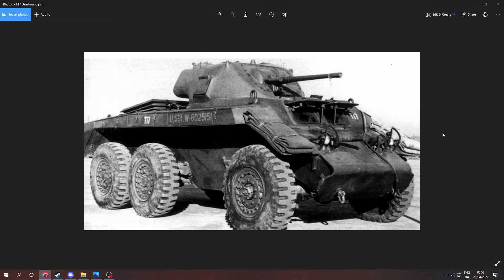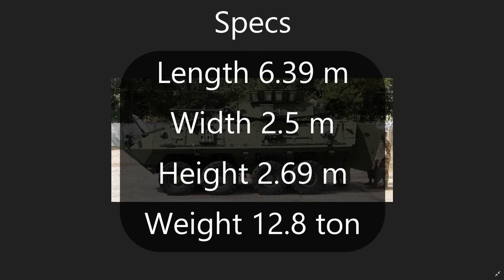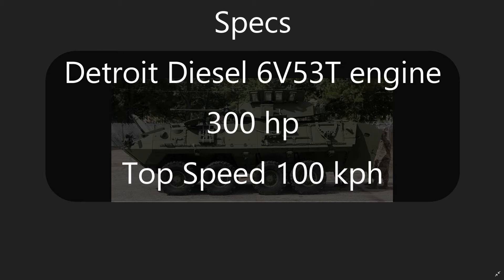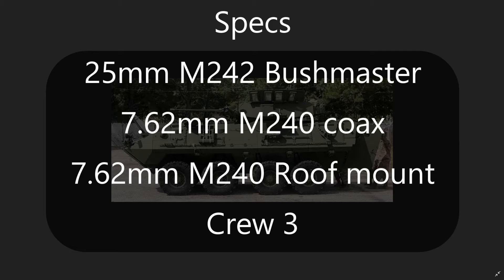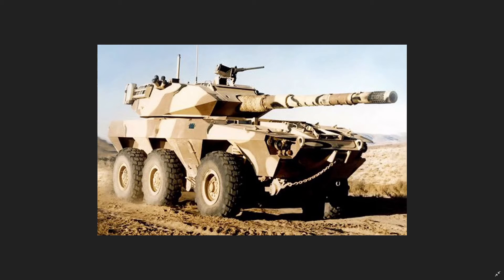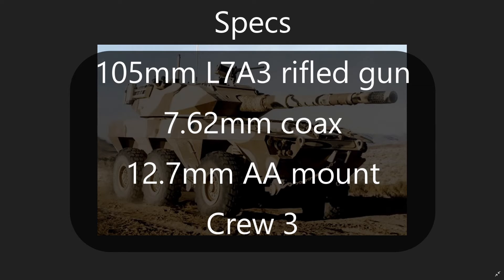War Thunder Wish List - US light armour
My audio was all messed up on the alecto footage I had planned for today so bit of an emergency video instead. I hope you like it and let me know if you wanna see more of this.

Timestamps
00:00 Intro
1:28 T17 Deerhound
5:35 T17E3
9:55 M37 Wolfhound
11:58 M37 Wolfhound Chaffee
13:46 LAV-25
16:31 LAV-300
18:23 LAV-600
19:22 AVGP Cougar
22:46 LAV III Kodiak